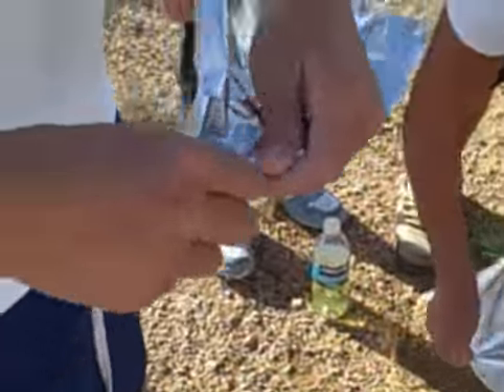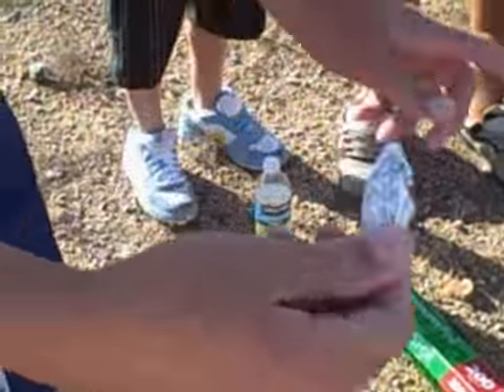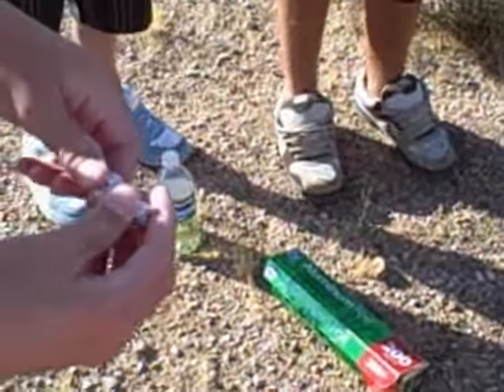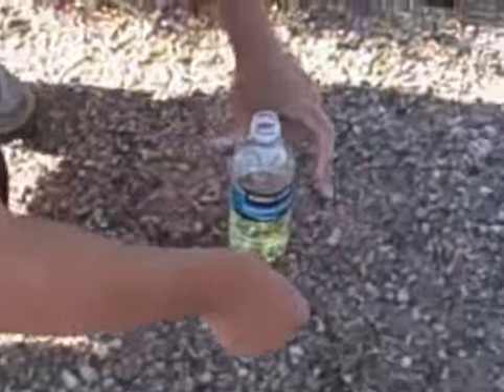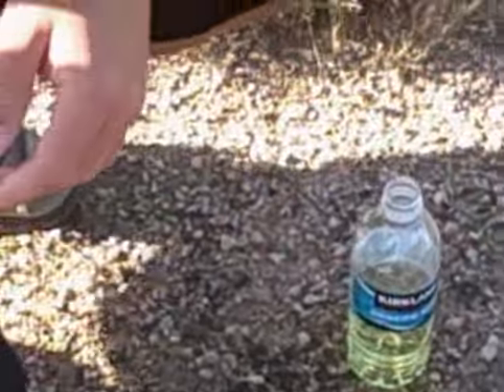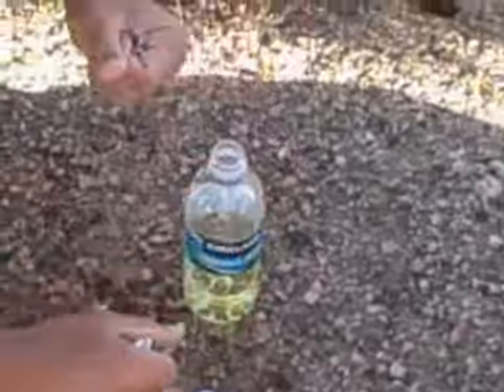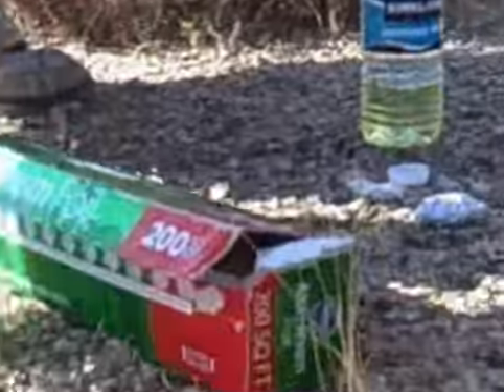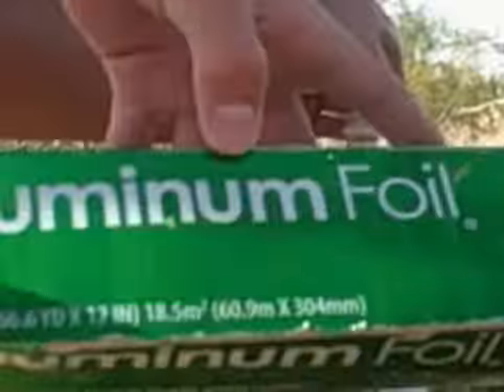BIG ASS BOMB #1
To Find more of my videos search: BIGASSbombs (PLEASE RATE)